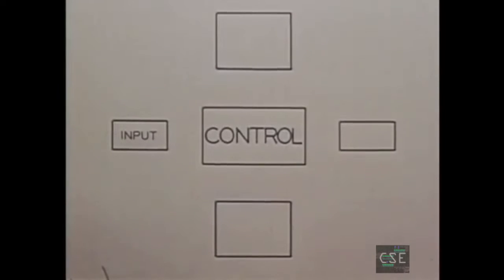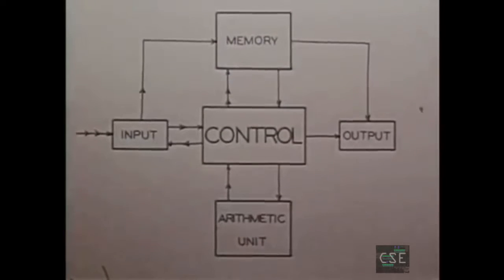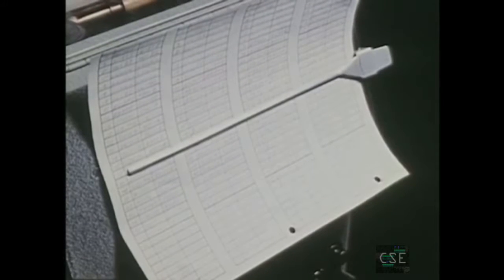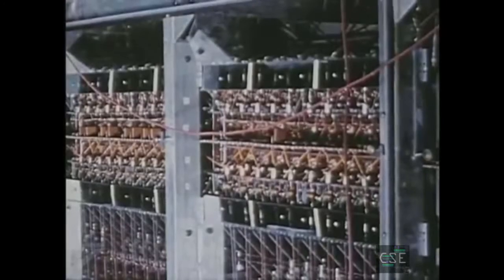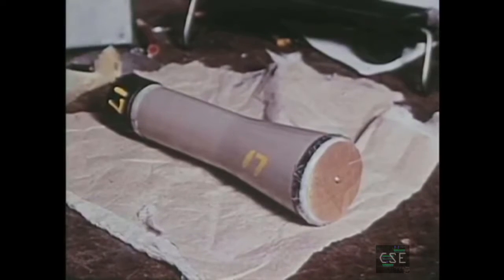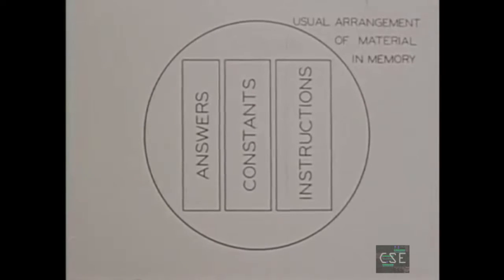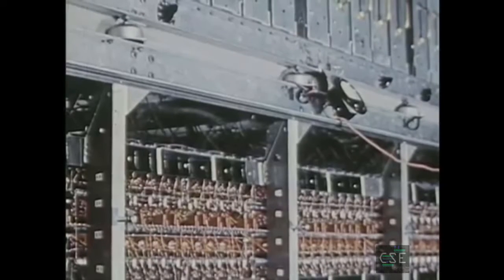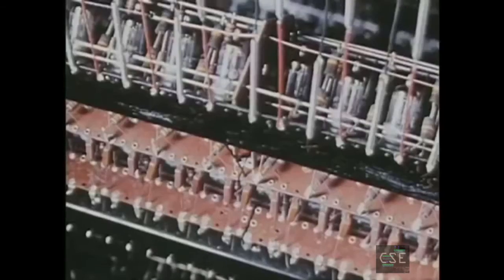Von Neumann Architecture on MANIAC History Explained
This video is about the use of Von Neumann Architecture on MANIAC.
The video explains in details how the computer works and the use on its time.